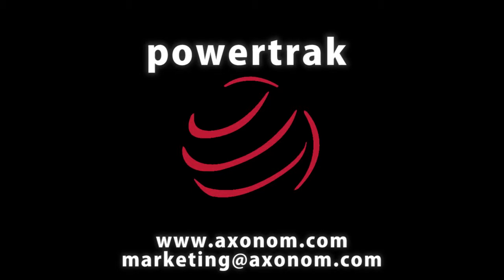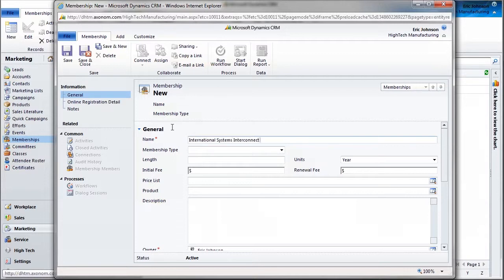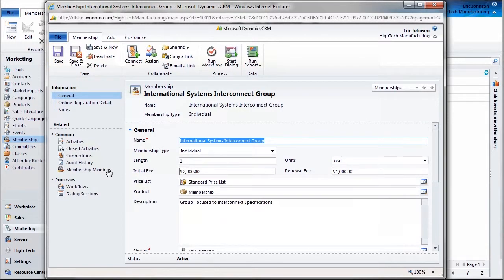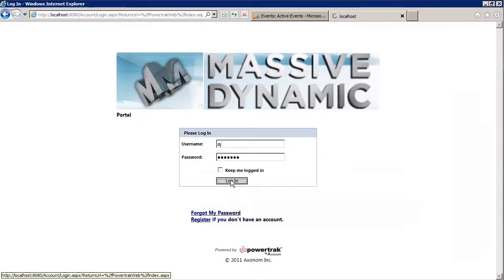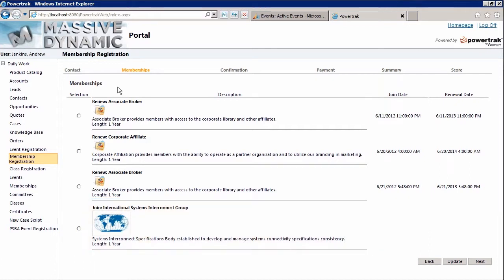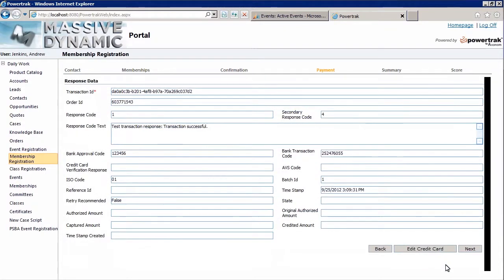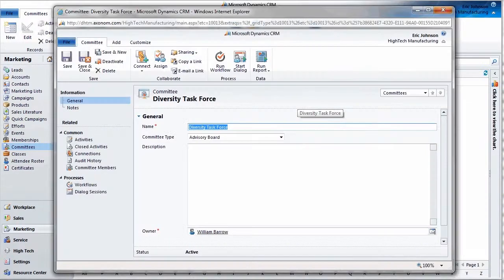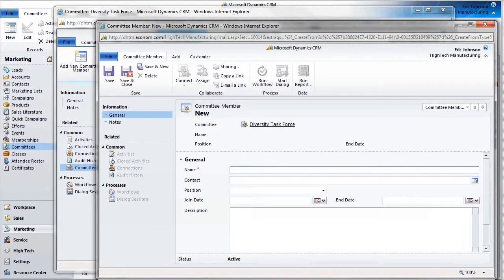Powertrak Committees and Membership Software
Powertrak Committee Tracking and Membership Management Solution for Microsoft Dynamics CRM.

Powertrak manages renewals, helps you upsell new services and tracks dues, donations and other revenue sources.

Track key committee participants and easily see who has served, what their roles are and how long they have participated.